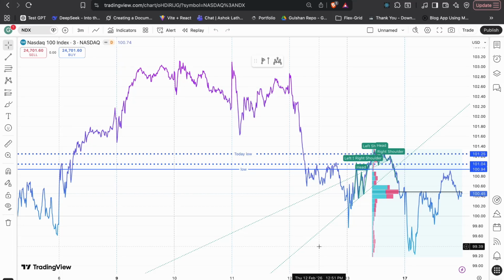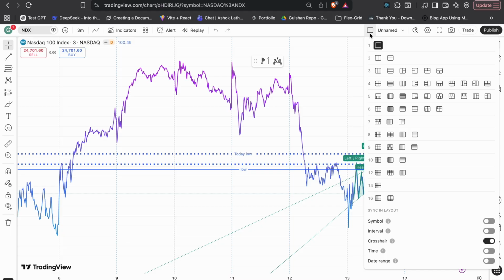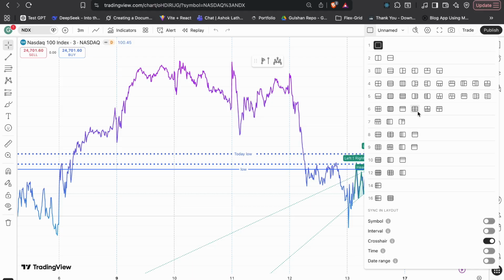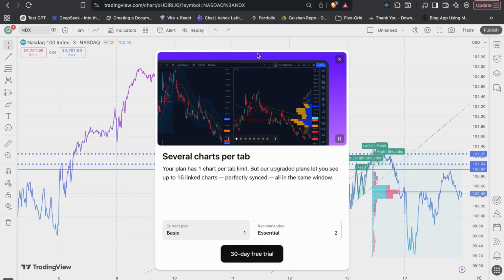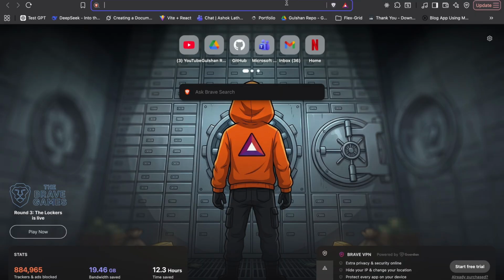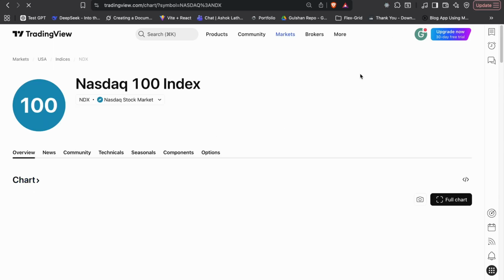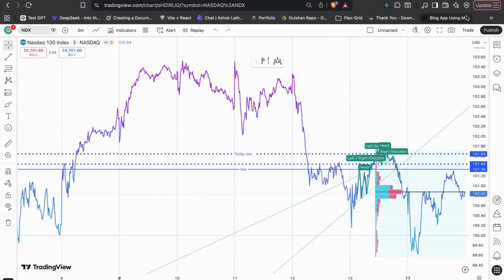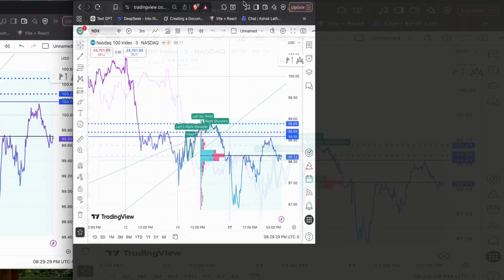How to Use Multiple Charts in TradingView – Multi-Chart Layout Setup (2026)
Unlock the full potential of your trading strategy with our comprehensive guide on using multiple charts in TradingView! In this video, we will walk you through the step-by-step process of setting up a multi-chart layout for 2026, allowing you to analyze various assets simultaneously. Whether you're a beginner or an experienced trader, this tutorial will enhance your market analysis and decision-making skills. Learn how to customize your charts, synchronize indicators, and optimize your workspace for maximum efficiency. Don't miss out on this essential trading tool!